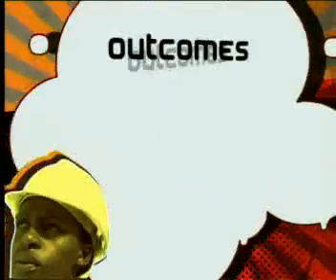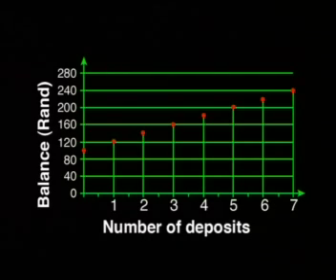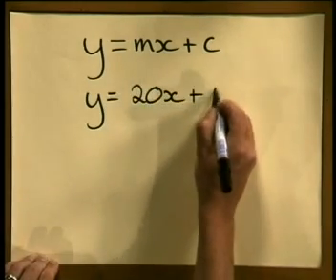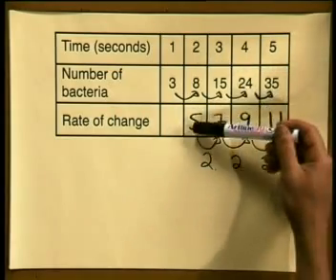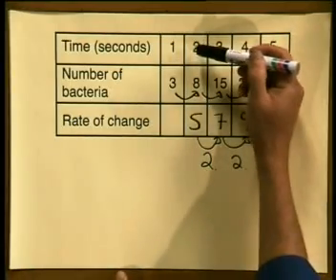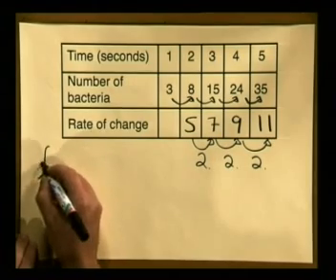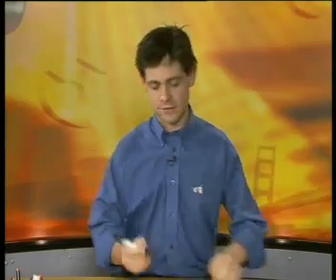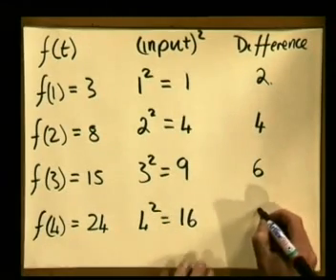Mathematics - Introduction to Functions: Graphs and Formulae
This is the 6th lesson in the series, "Introduction to Functions." This lesson focuses on how to take information represented in a graph and find the equation of the underlying function. It demonstrates how to define a linear equation from given information and how to define a quadratic equation from data on a graph.